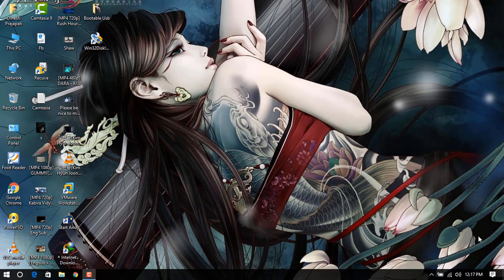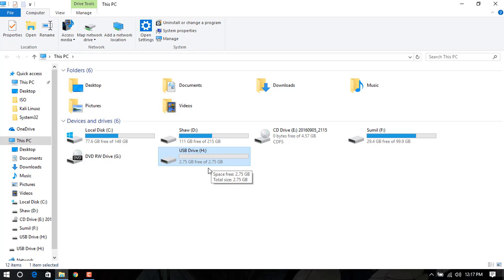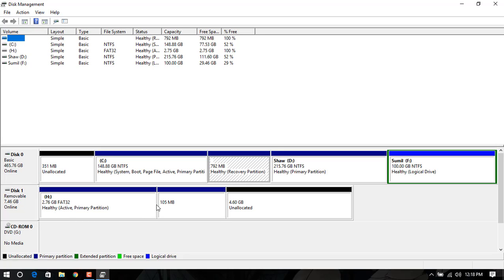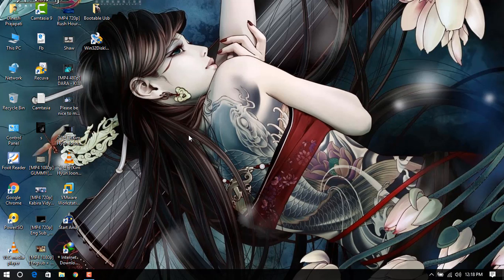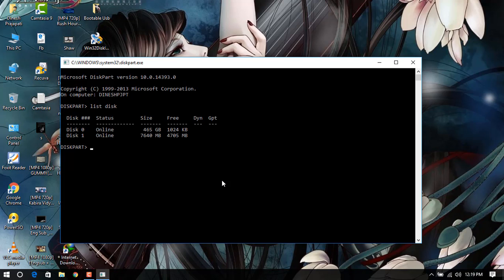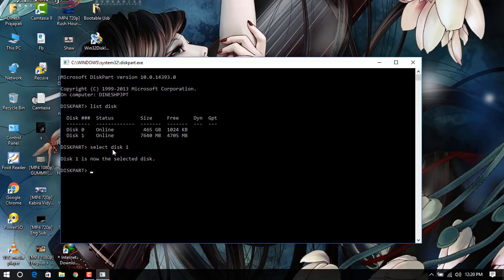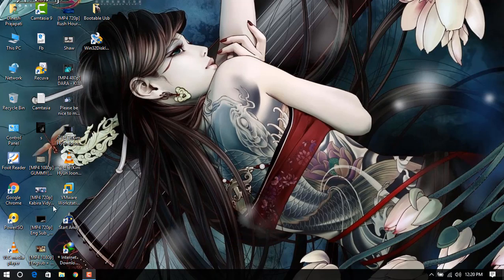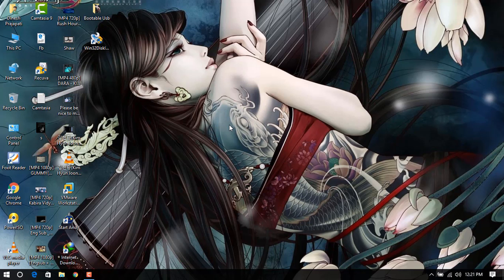How To Fix Unallocated Drive Space ( Pen Drive / Sd Card / Hard Drive )